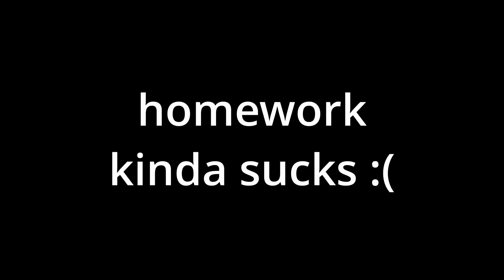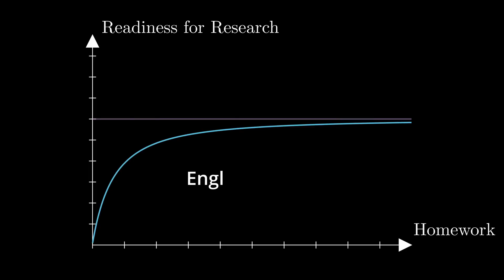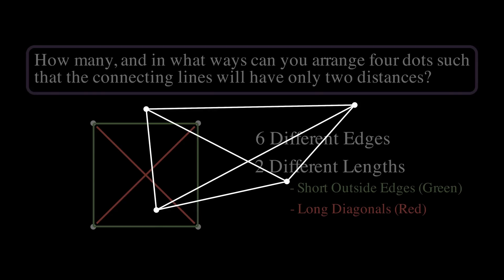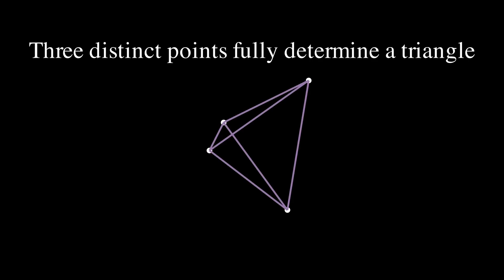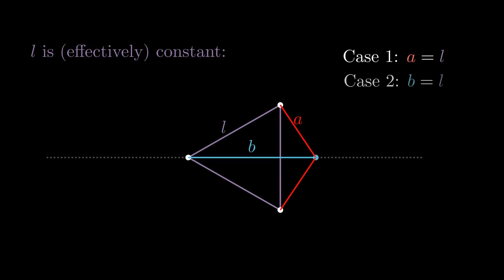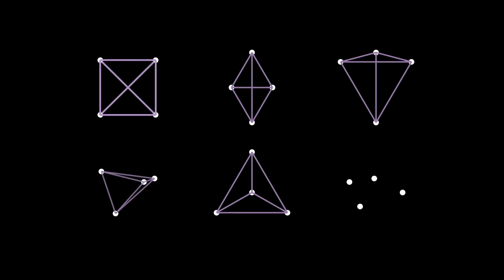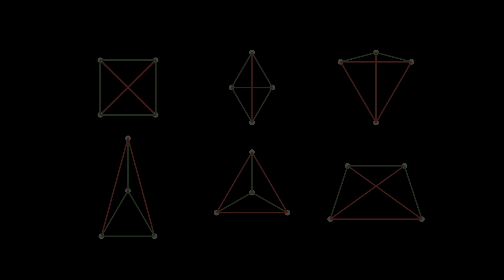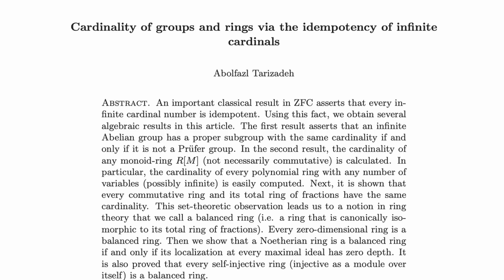Homework vs. Research (Science Might Not Be What You Think)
I participated in an REU (Research Experience for Undergraduates) over the summer, and I've been thinking about how to do a video encapsulating how it felt. Being a researcher in Science is really completely different from being a student, and I've done the best I can to encapsulate that feeling with this video.

Resources
Blog Solution

Other songs are listed by YouTube